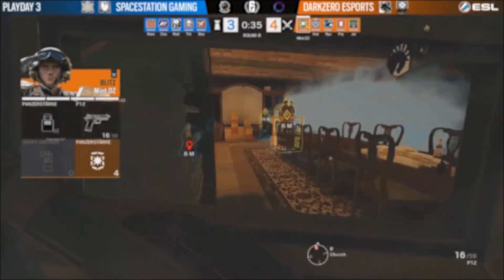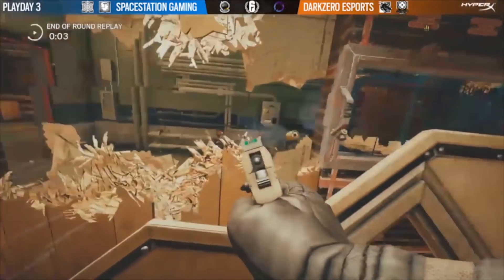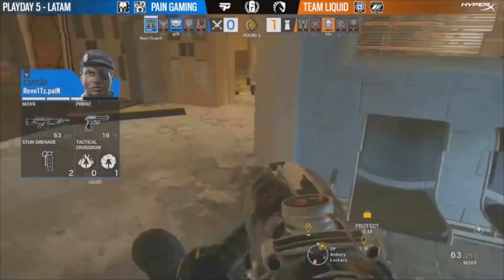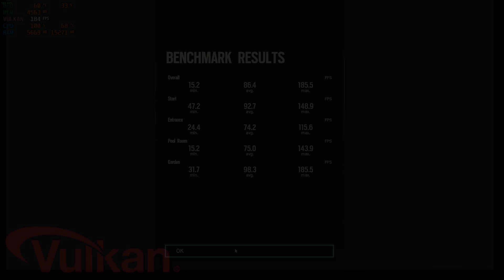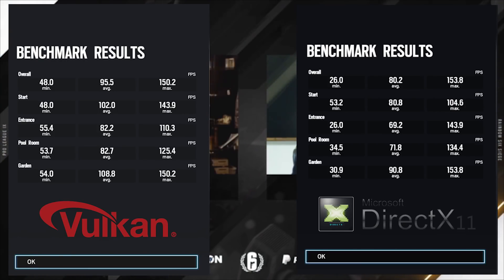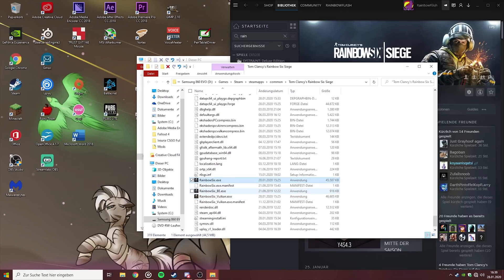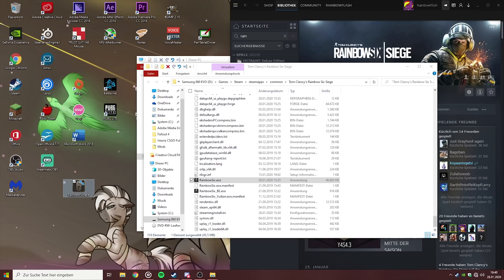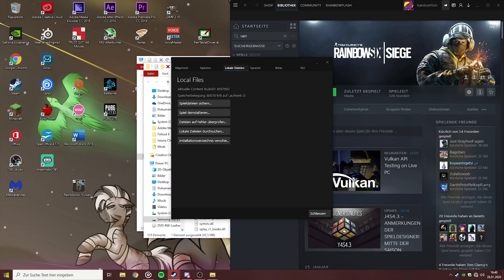Rainbowsix: Siege Vulkan VS Directx11 Benchmark + How to use Vulkan as Steam user | [English] [WQHD]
Ubisoft just released the API Vulkan for the Live Servers for R6 Siege on PC and one day afterwards for Consoles.

The Explanation is up on one of the R6 dev channels on Youtube telling you everything you need to know about it

I tested the API VS the Default API Directx11 with the Official Benchmark for R6 on Max settings.

PC specs:
CPU: I5 2500
GPU: GTX 1060 6GB
RAM: Dual Channel 2x 4GB = 8GB
Drive: Samsung 860 SSD

Despite the new release of the new API Steam users can't use it without some manual helping. I got you covered in case you bought the game on steam, if you want to see it right away here is the Timecode: 5:07

Details to video production:

Spend 1 hour to gather all footage
Render time was about 20 minutes.

Thanks for reading until here, you deserve a Cookie!